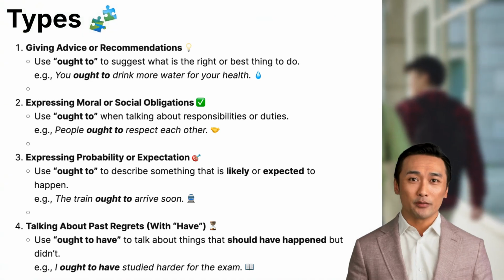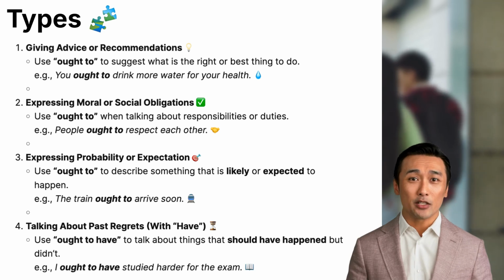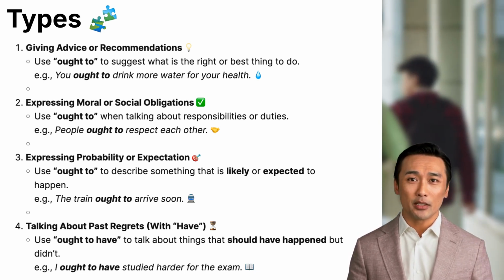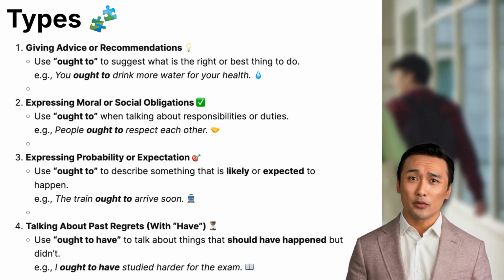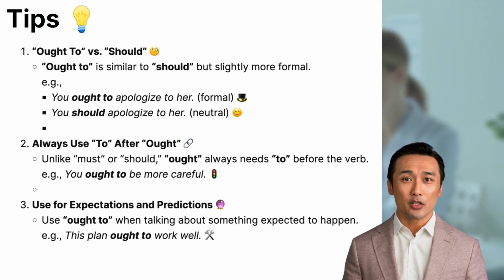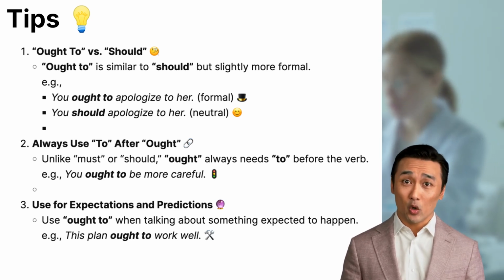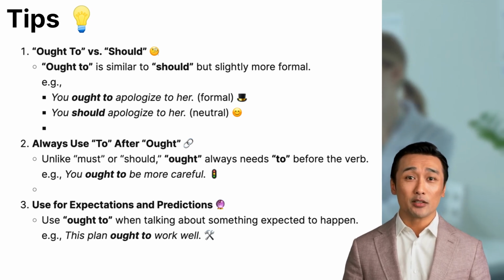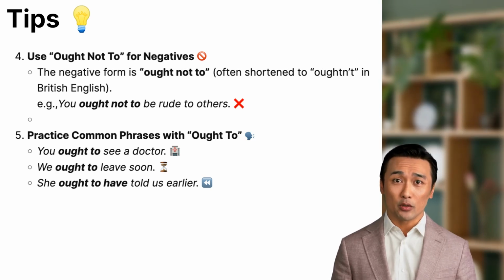✅【Ought To】How to Give Advice & Express Expectations! 💡✨ (Grammar)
💡 Want to sound more natural when giving advice and expressing expectations? Learn how to use "ought to" like a native speaker!

The phrase "ought to" is a great way to talk about advice, expectations, and responsibilities in English. It's slightly more formal than "should", making it perfect for polite recommendations and moral obligations. Mastering "ought to" will help you communicate more effectively and confidently in English! 🚀💬

👉 In this video, you'll learn:
✔ How to use "ought to" to give advice and talk about responsibilities ✅
✔ The difference between "ought to" vs. should" and when to use each 🔍
✔ Practical examples and real-life situations to improve your understanding 📚😊
✔ Fun tips and exercises to help you use it naturally in conversations 🎯

🚀 Let's dive in and master "ought to" to boost your English fluency!

📚 Related Contents
     🧩 Grammar